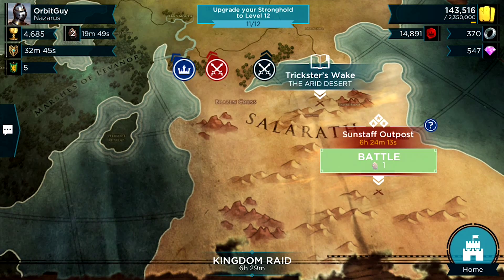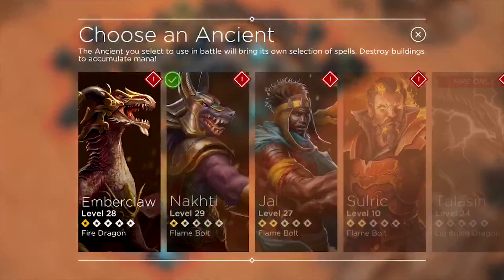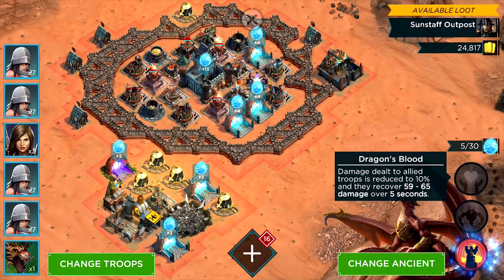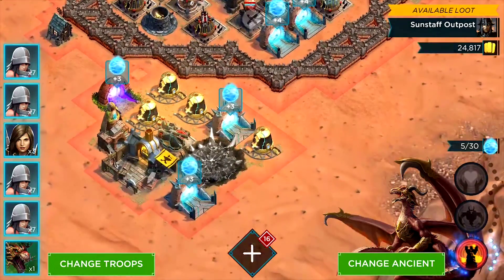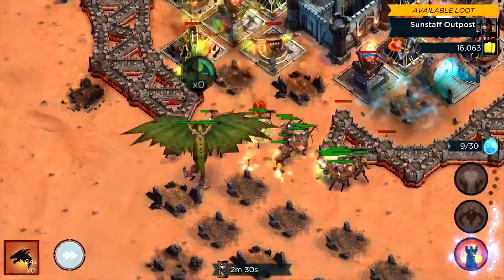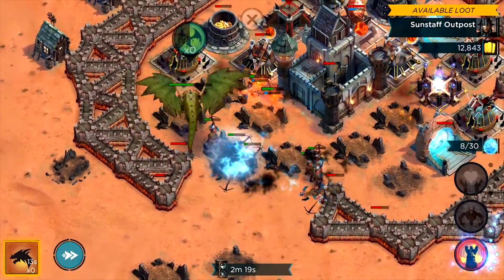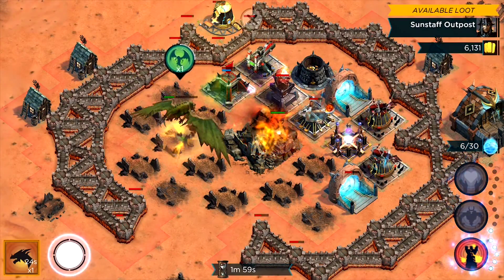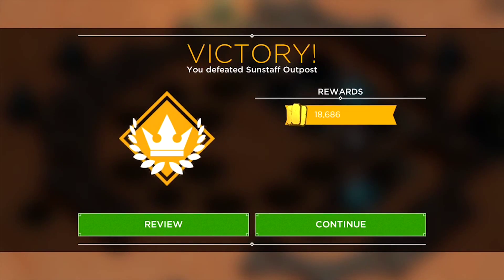Rival Kingdoms: Do Daily Campaigns Change Strategy?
Do their mana boosts change the ancients you use from day to day?

Video Production in Adobe Premiere Pro CC, Adobe After Effects CC 2014, & Audacity